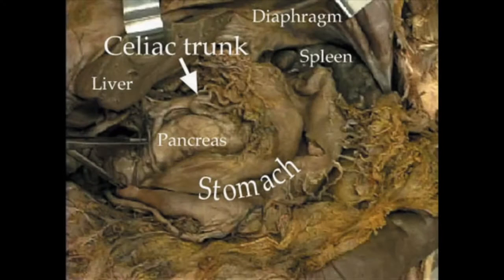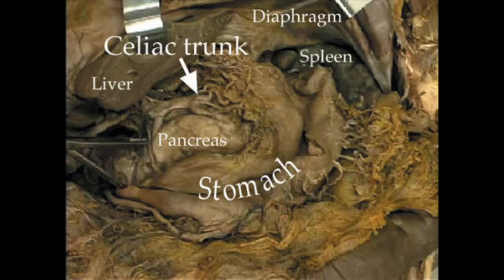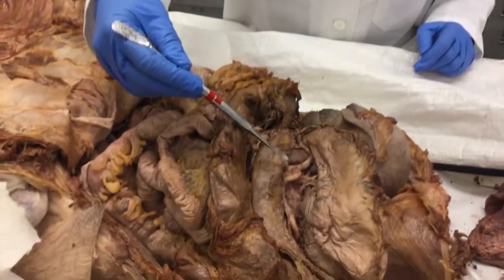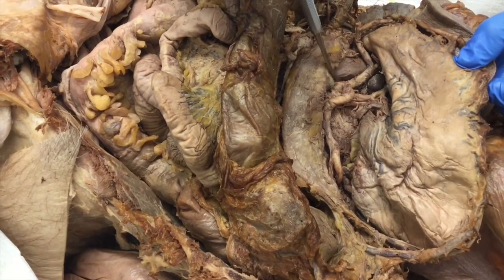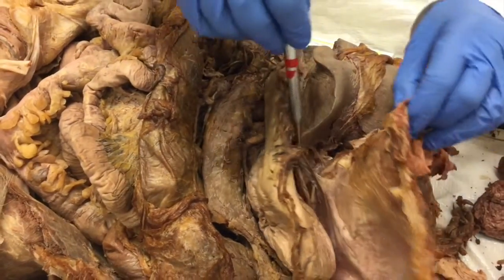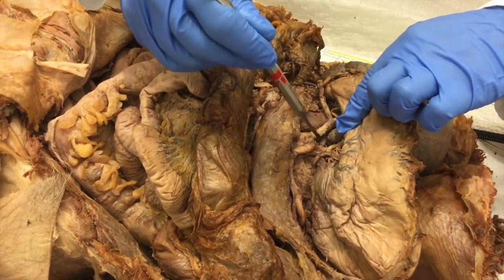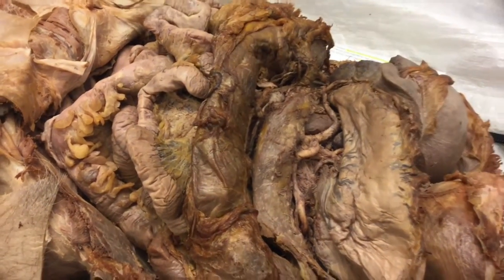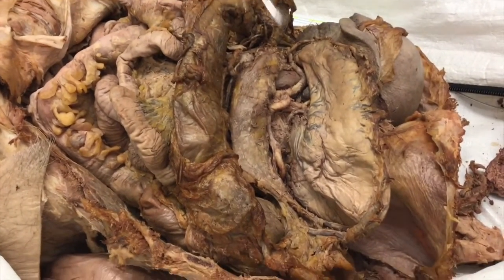The Celiac Trunk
Medical school 1st year, basic intro to the celiac trunk.